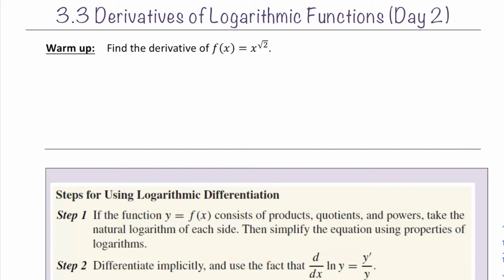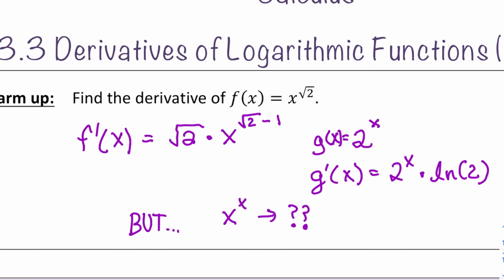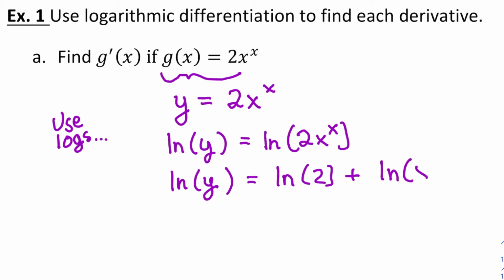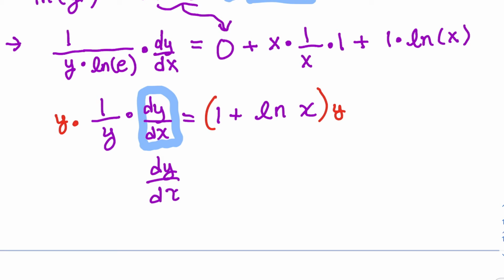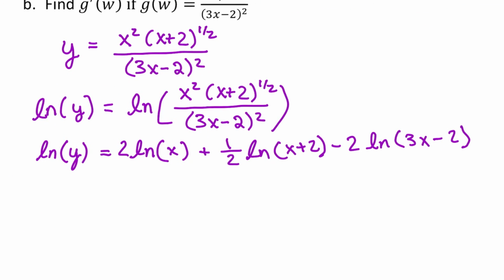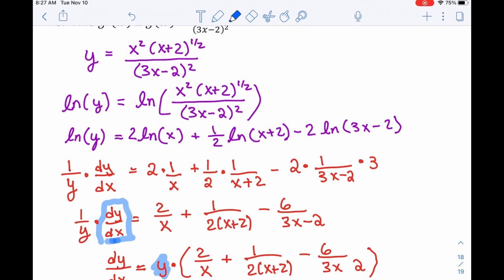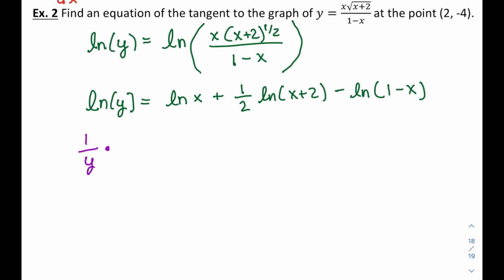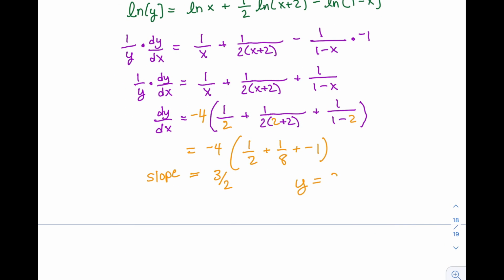Calculus - 3.3 Part 2 Logarithmic Differentiation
Using logarithmic differentation.